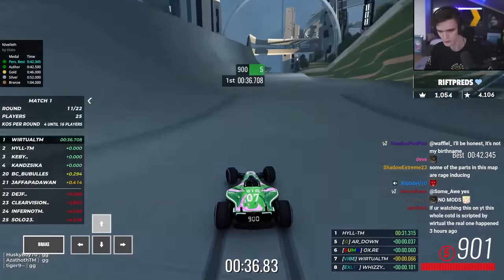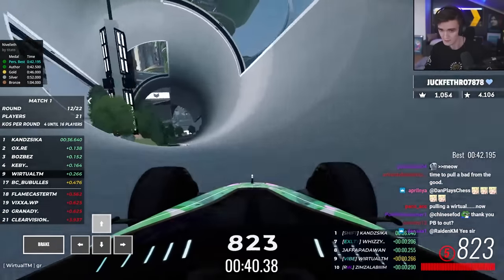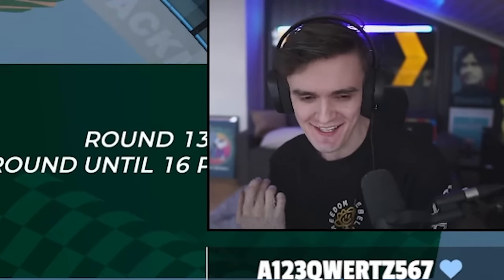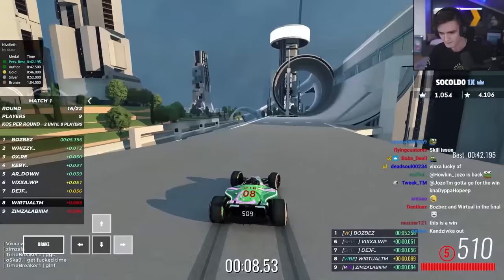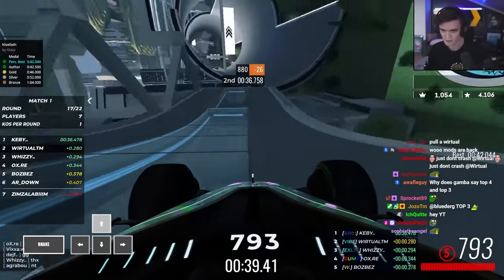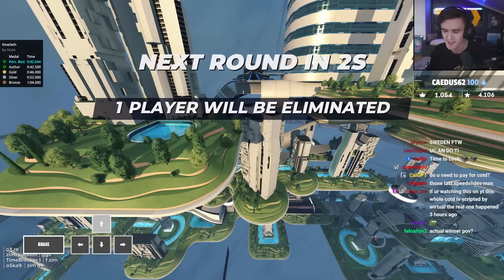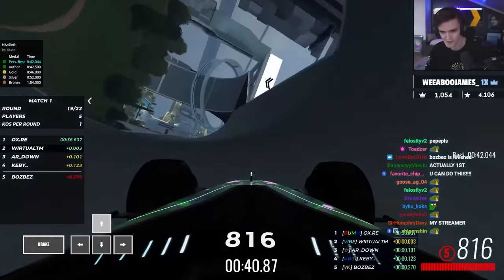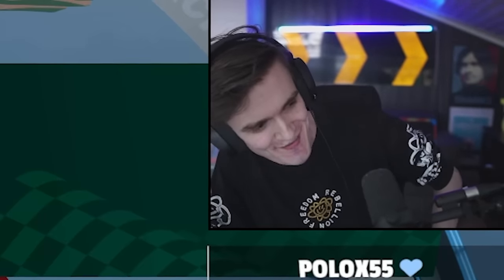I could BARELY keep up in this Fullspeed Cup of the Day